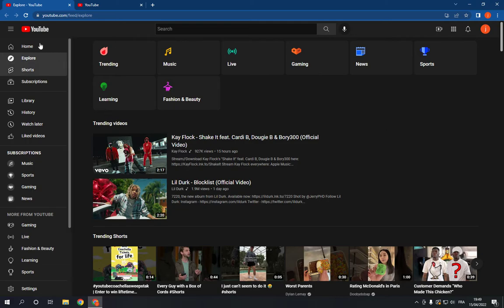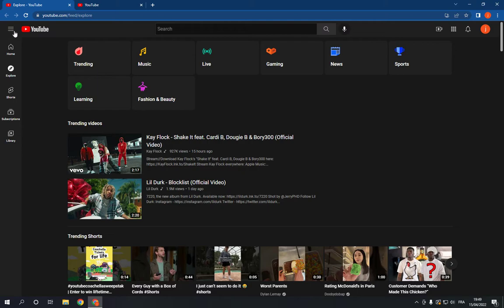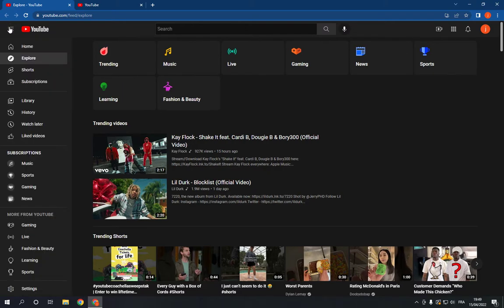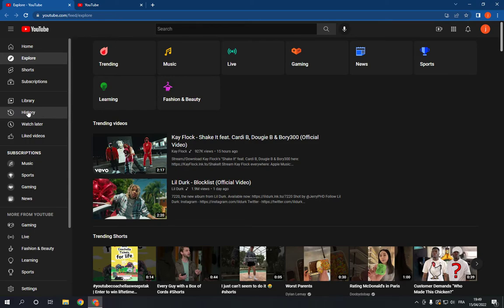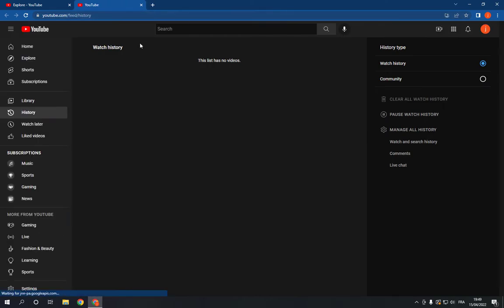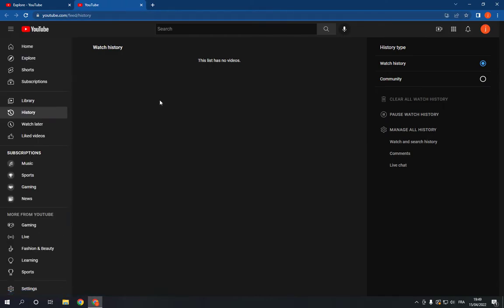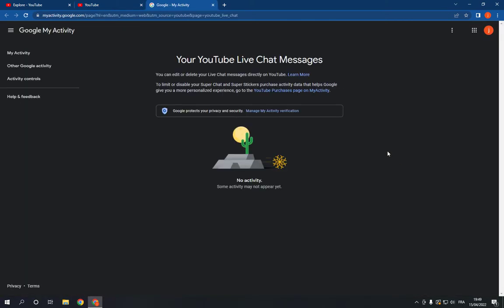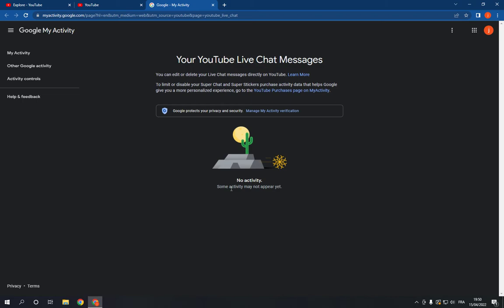How To See All Your Youtube Live Chat Messages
in this video we discuss :